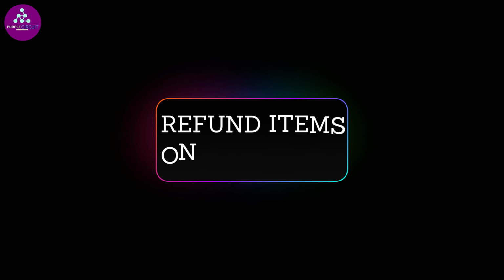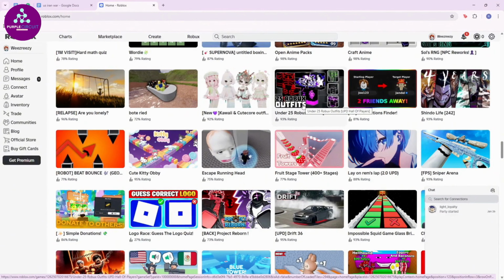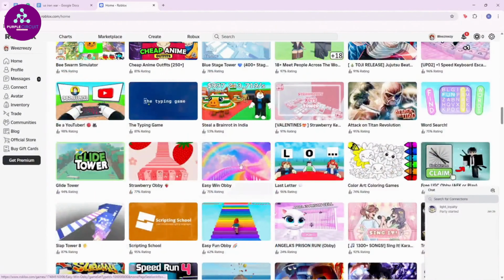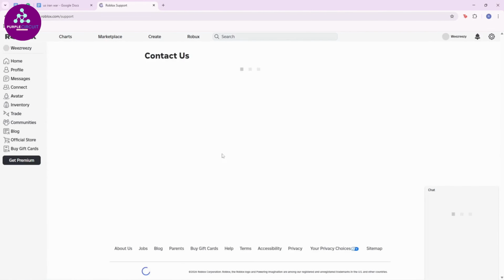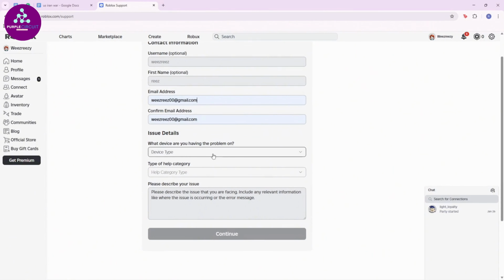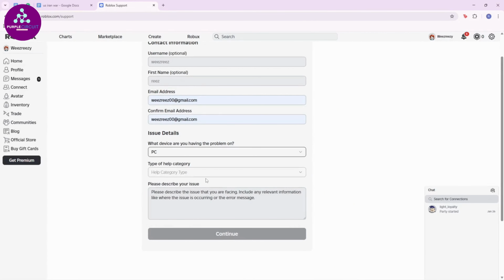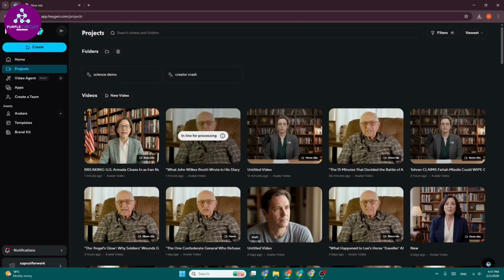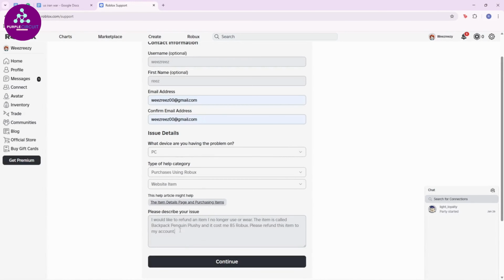How to Refund Items on Roblox 2026 (NEW UPDATE) | Get Your Robux Back (2026)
How To REFUND ITEMS on ROBLOX | Get A Refund On Roblox

00:00 – Introduction to refunding items on Roblox
00:06 – Step-by-Step Guide to getting a refund on Roblox

Bought the wrong item on Roblox and want your Robux back? This guide shows you how to refund items on Roblox using the latest methods available. We’ll walk you through the process step-by-step so you can check eligibility, request a refund correctly, and avoid common mistakes that prevent refunds. Whether you accidentally purchased an item, changed your mind, or want to understand Roblox’s refund system better, this tutorial explains everything clearly and quickly.